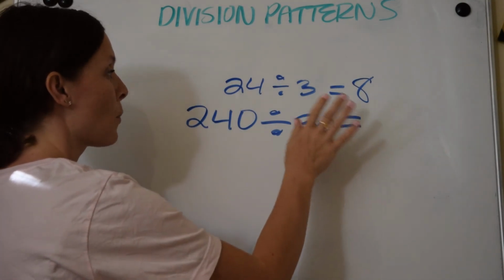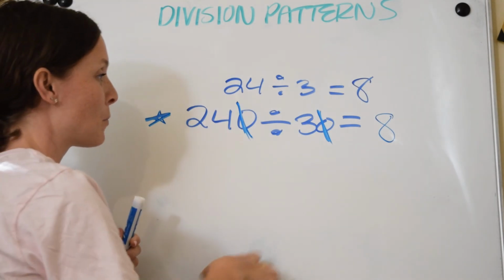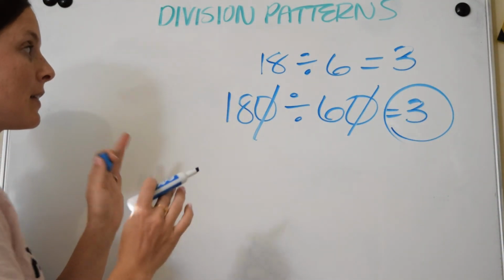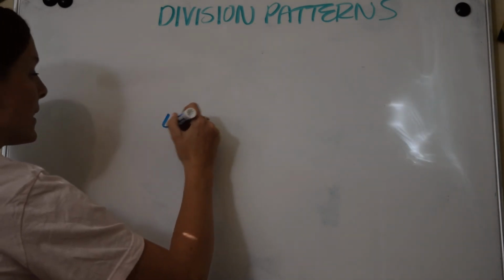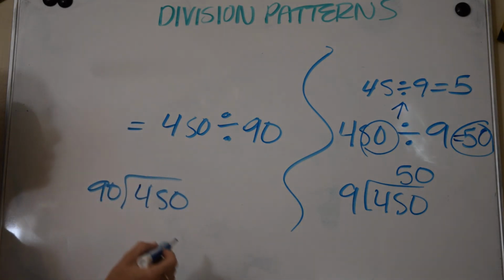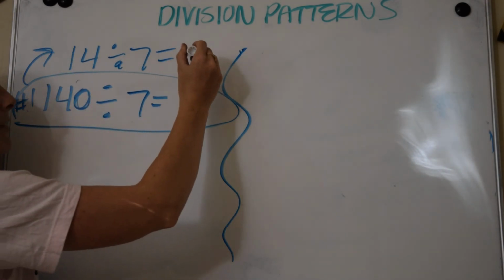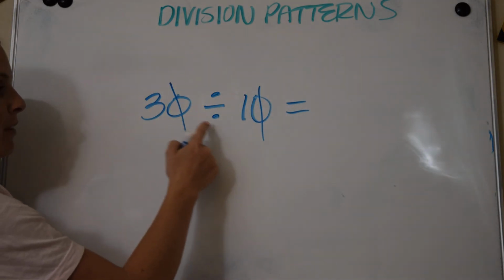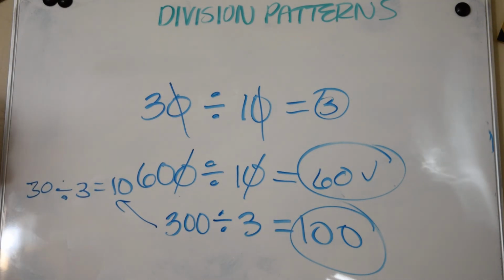Division Patterns Part 2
This is part 2, from Division Patterns